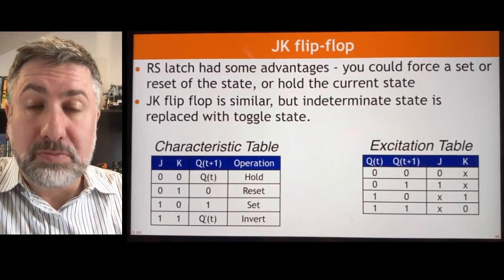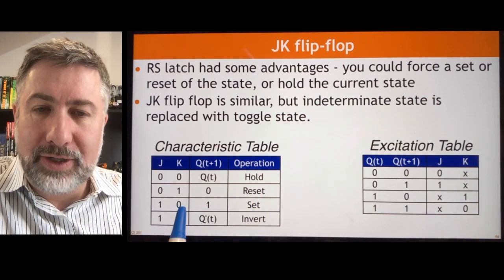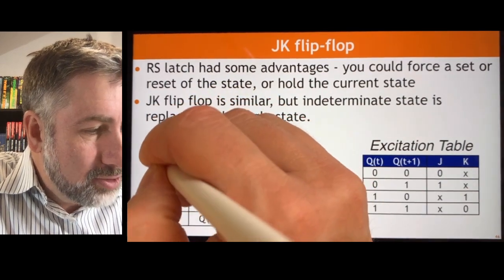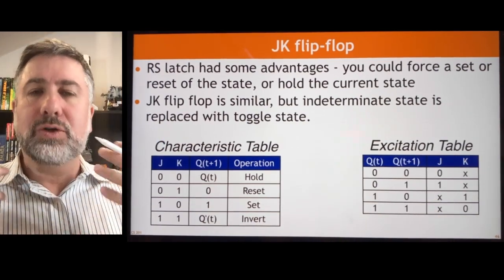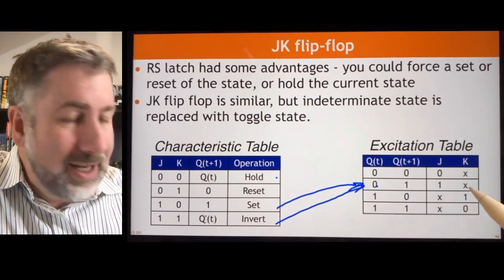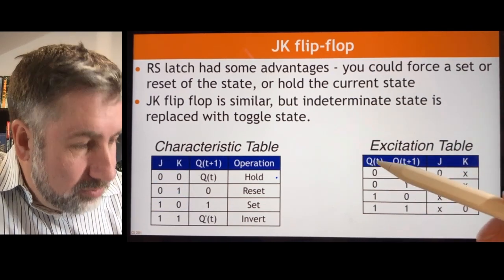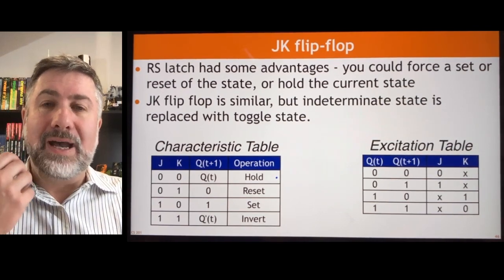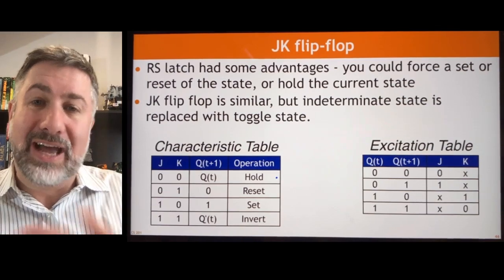Sequential 6: JK Flip Flop